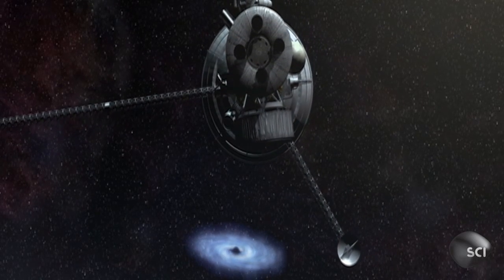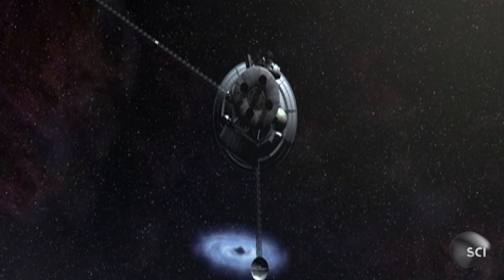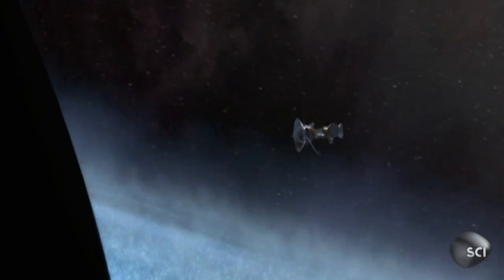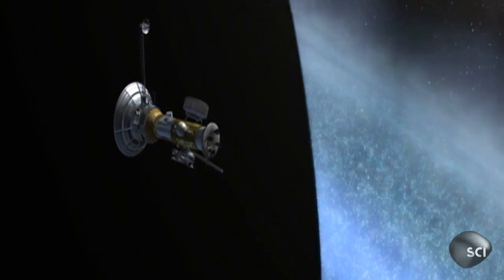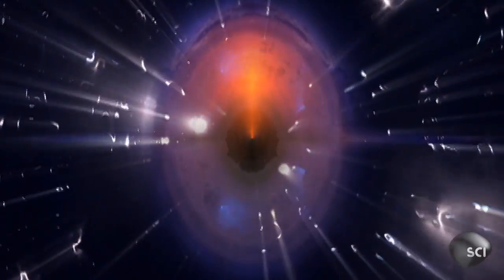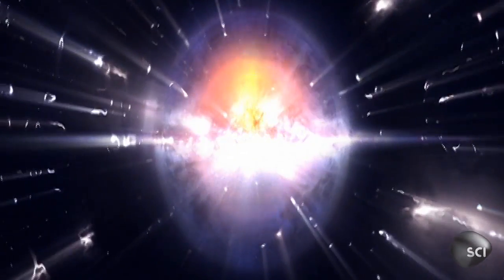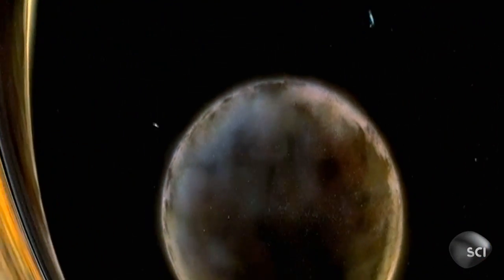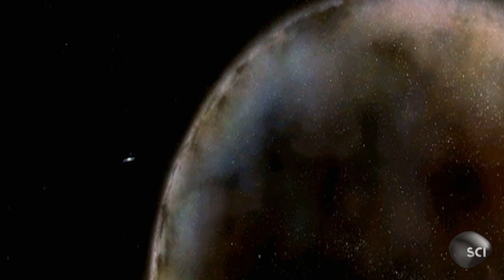Time Travel Portal? | How the Universe Works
Are black hole actually wormholes--shortcuts across space and time?